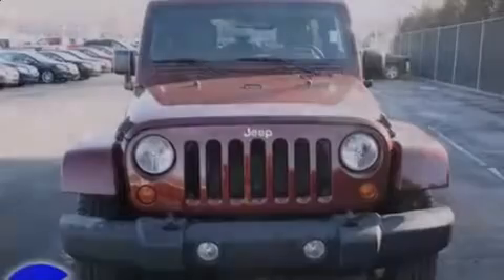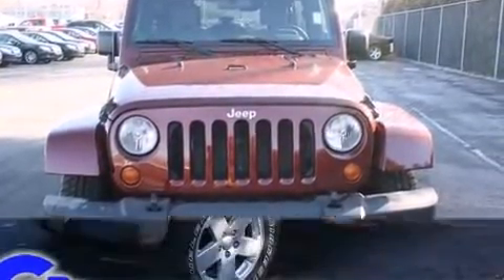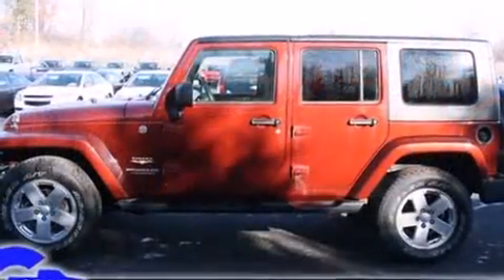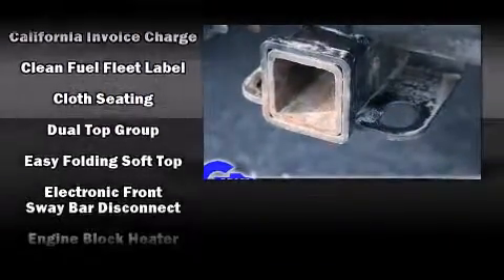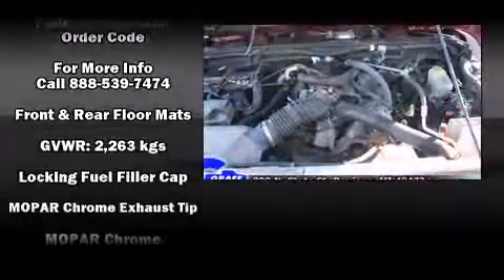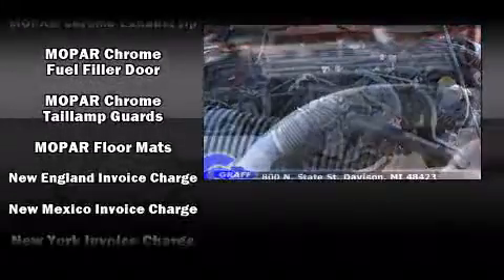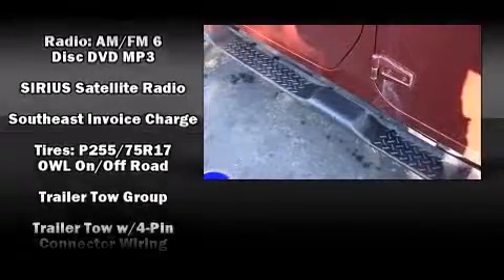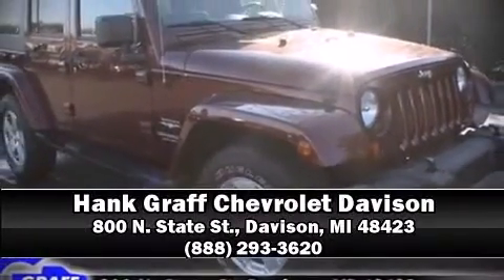2007 Jeep Wrangler near Imlay City, Michigan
This vehicle is a 2007 Wrangler unlimited sahara with about 89K miles and is being powered by a 3. This 2007 Wrangler is located near Imlay City, Michigan.  8L V-6 cyl engine.  Some of the key features include: am/fm radio, front bucket seats and cd player.  **To qualify for the Wholesale/Blowout Sale pricing,you must print a copy of this brochure and present at time of purchase.  Blowout Specials and vehicles tagged for auction are not compatible with any current sales or advertised specials** The red rock crystal pearlcoat exterior combined with thedark/med slate gray cloth interior looks great together.  This SUV is being sold as-is without a warranty.  Some more key features on this Wrangler include: 4wd, hardtop and air conditioning.  An AutoCheck Report is available upon request.
    Hank Graff Chevrolet Davison
    Address:
    800 N. State St.